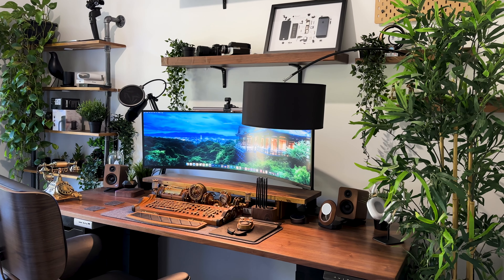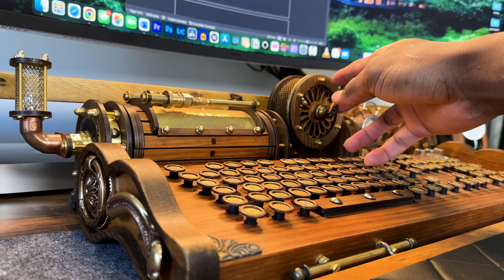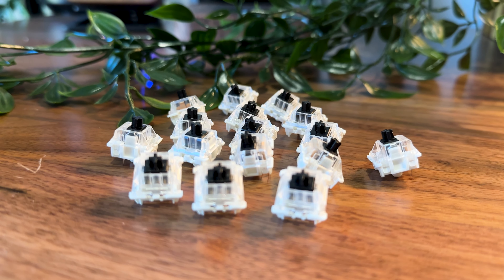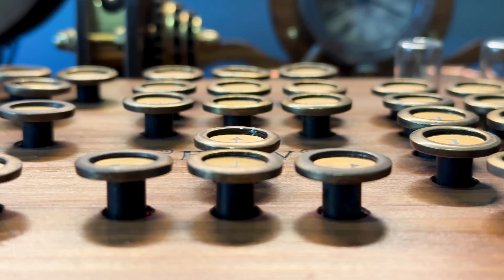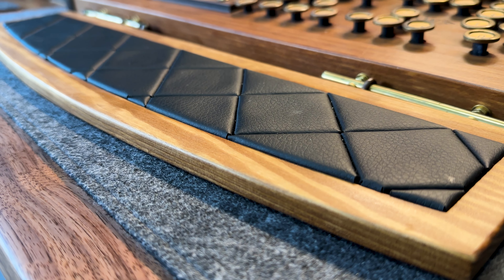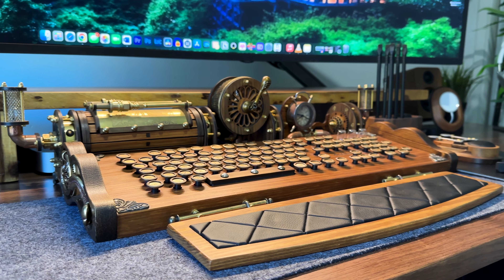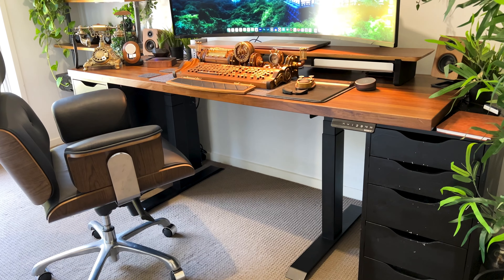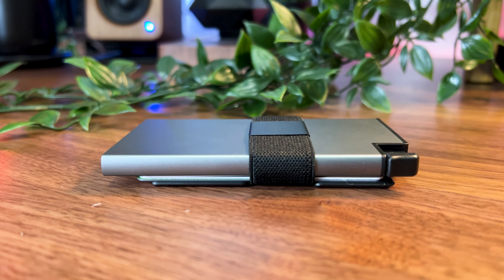The Keyboard & Mouse You’ve Probably Never Seen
You Should Know This About This RARE Keyboard & Mouse. After using this rare keyboard and mouse for a little over eight months, my introduction to the world of mechanical keyboards has been nothing short of phenomenal. In this video, I take you guys through a long-term review of the keyboard and mouse. Hope you guys enjoy it.

Time Stamps

00:00 - Intro
00:33 - Design
01:18 - Connectivity
01:35 - Switches
02:16 - Actuation Force
03:09 - Keyboard Layout
04:14 - Mouse
04:59 - Price
07:05 - Final Thoughts
07:30 - Outro

Microphone boom arm
Walnut Book end
Industrial Shelving Unit
Floating Shelves
Govee RGBIC Light Strips
Govee light strips
Meross Bulbs
Gorilla Heavy Duty Double-Sided Tape
PS5 Controller charging dock
Salt lamp
Cable management sleeve
Cable management kit
Cable management tidy box
Cable management raceways
Cable management clips
Cable management tray
Cable management box
Walnut Desk shelf
Standing Desk
Insta 360 Link Webcam
Samsung T7 SSD